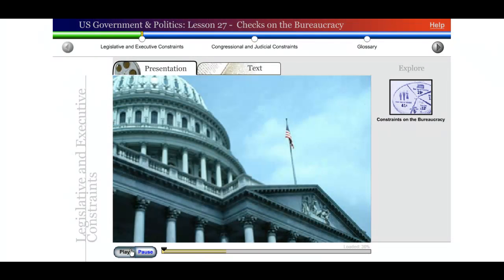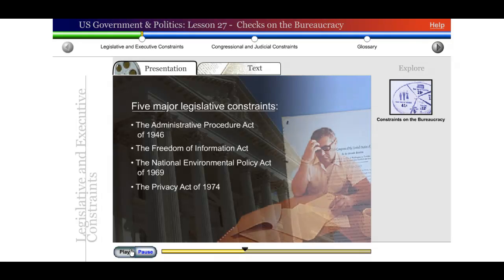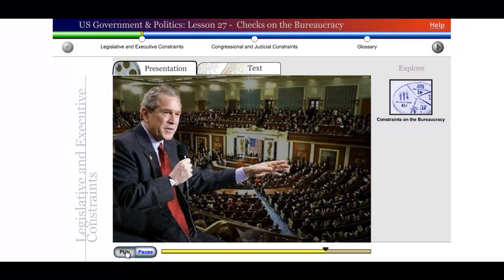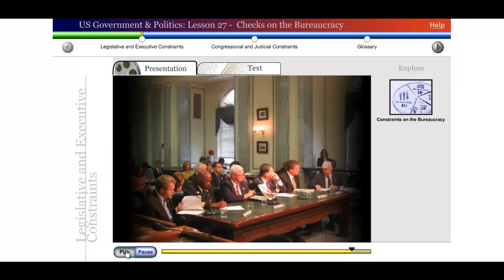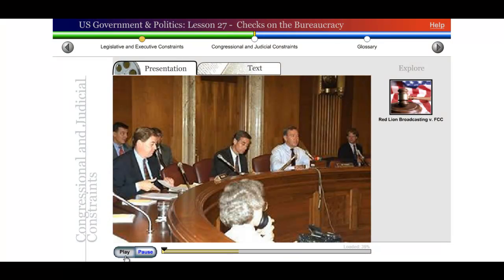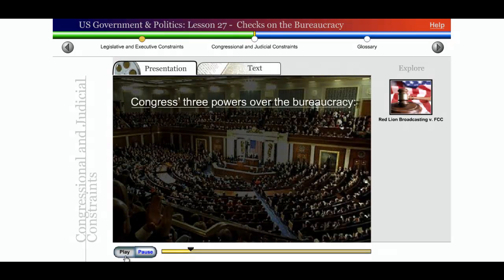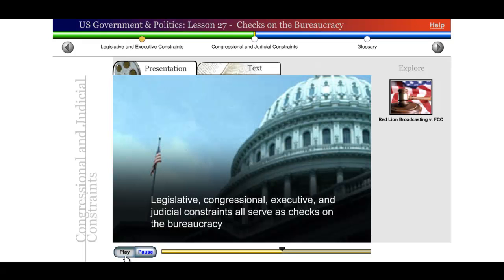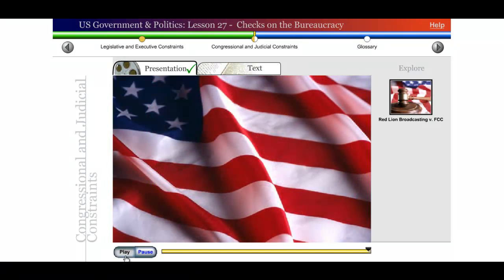Saylor POLSC231: US Government & Politics: Lesson 27 - Checks on the Bureaucracy